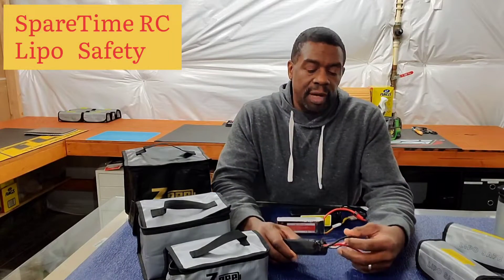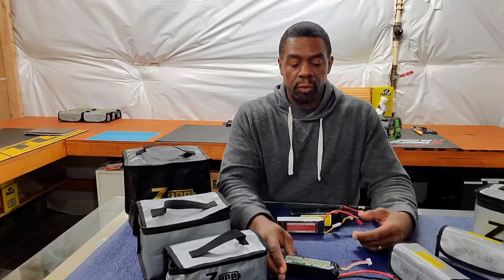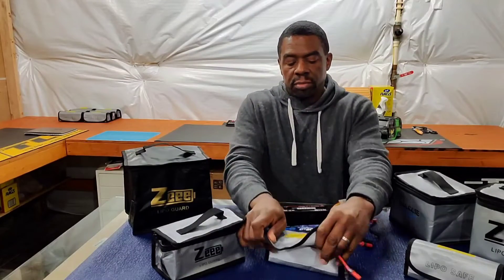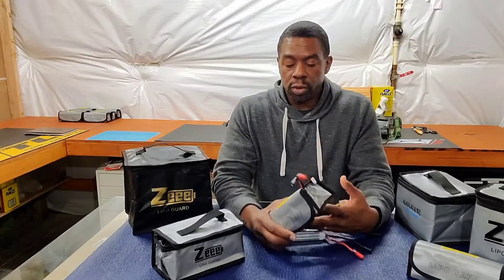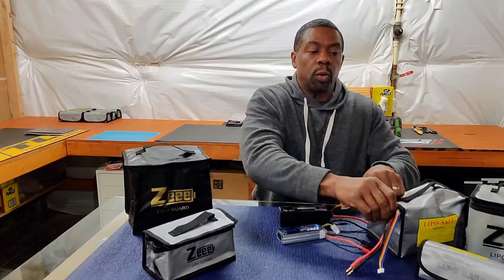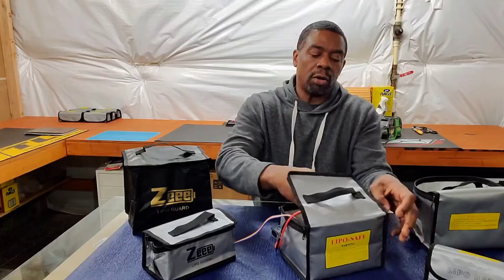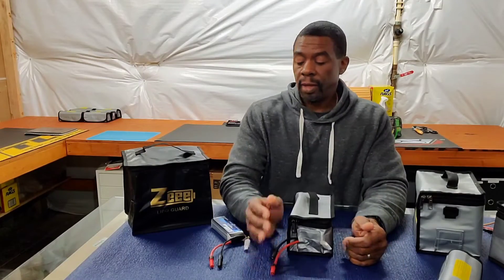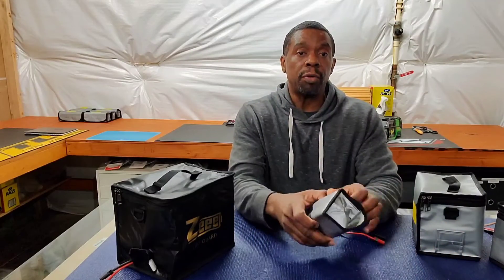Lipo Safe Bags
My preferred method of charging Lipo batteries